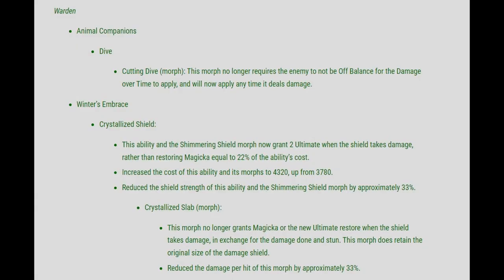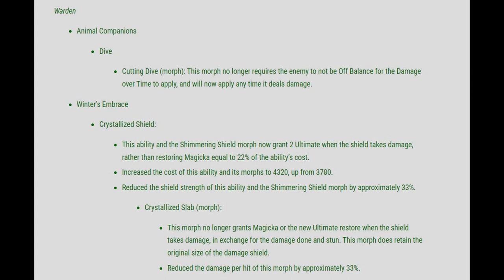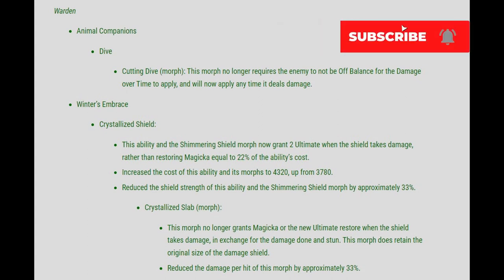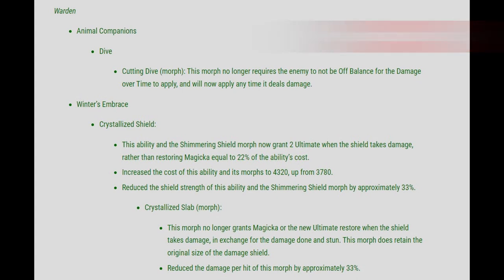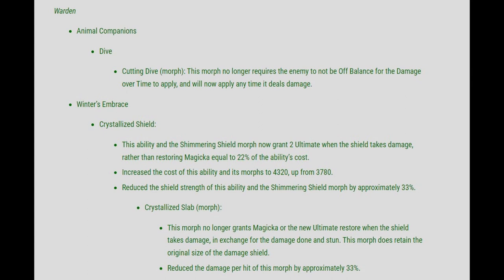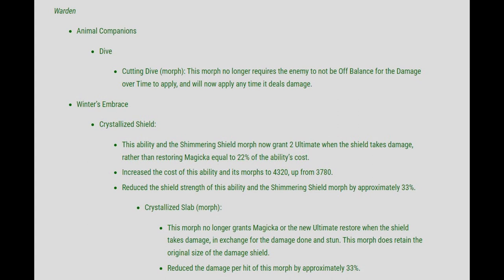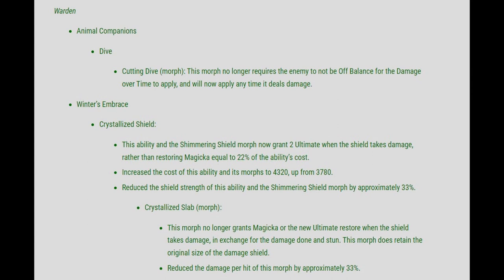🐻Update 37 Warden Changes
The elder scrolls online update 37 will bring a few changes to the warden class.